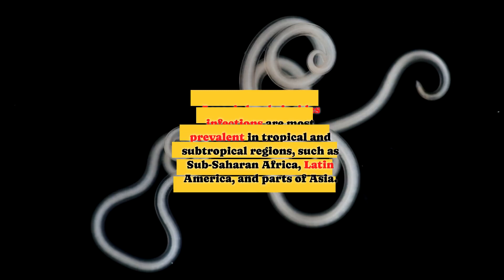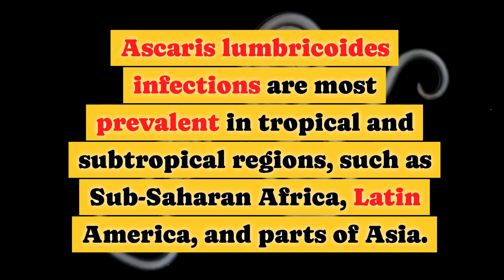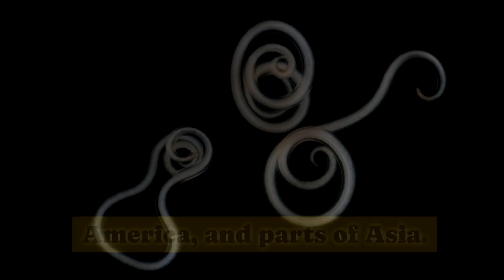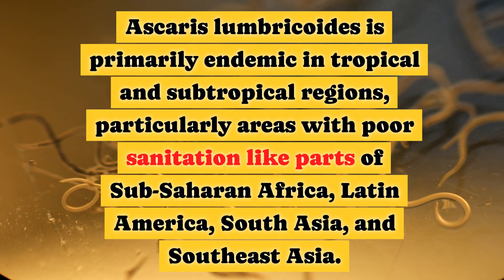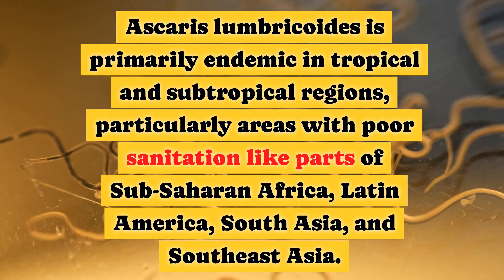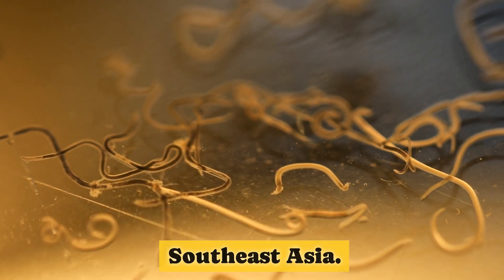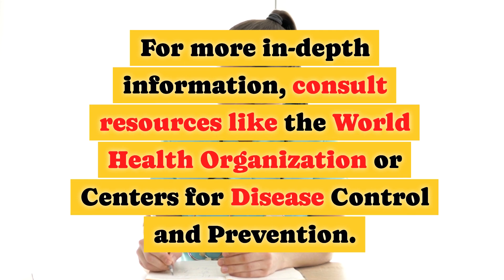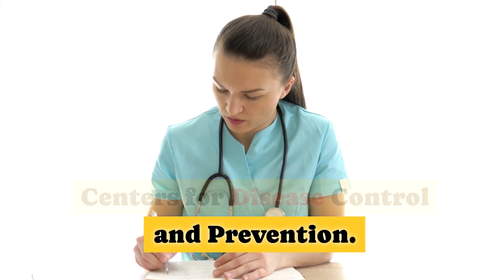How Does Ascaris Lumbricoides Infection Affect Peripheral Blood Eosinophilia?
In this video, we explore the relationship between Ascaris lumbricoides infection and peripheral blood eosinophilia, focusing on how eosinophil counts fluctuate during the parasite's lifecycle. We delve into the historical context, symptoms, and diagnostic approaches for this prevalent parasitic infection. Notably, parasitic eosinophilia is a key diagnostic marker but tends to decline as the parasite matures. Ascaris is endemic in tropical and subtropical regions, and diagnosis often involves stool microscopy.